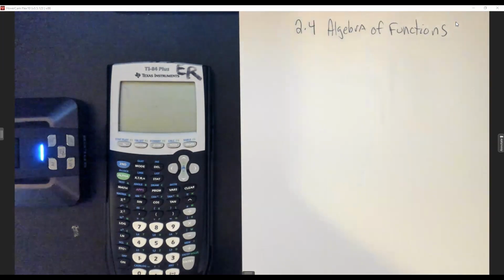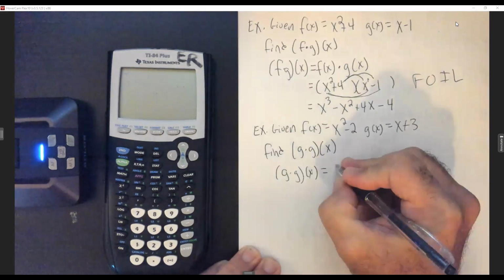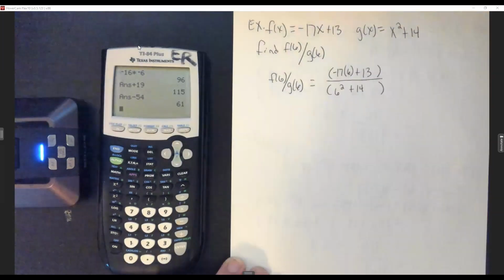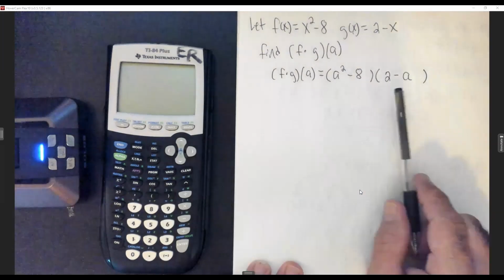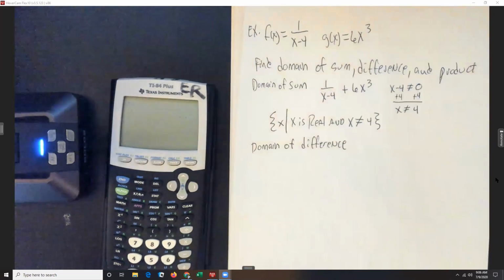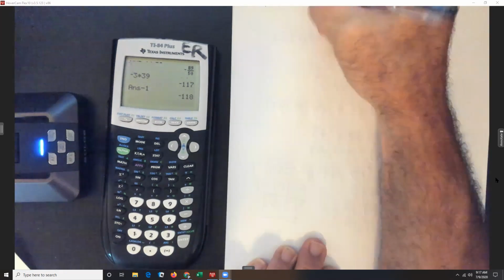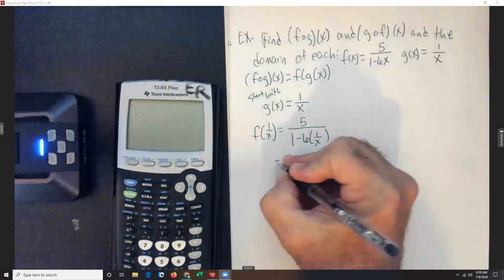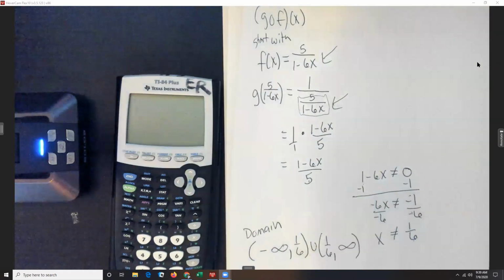2 4 and 9 1 Zoom Lecture Summer 2 CA